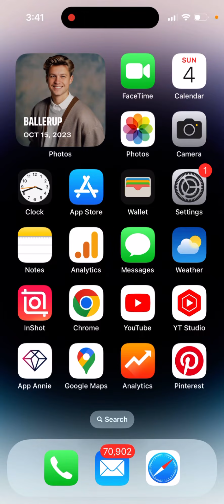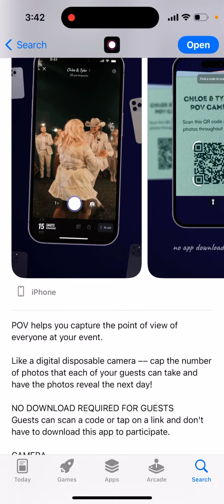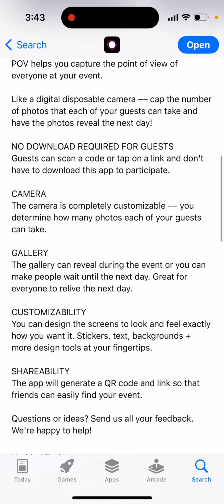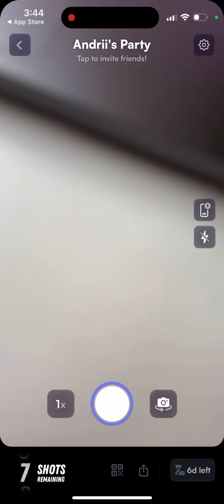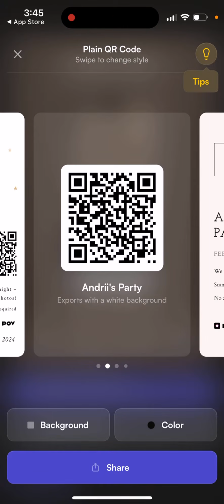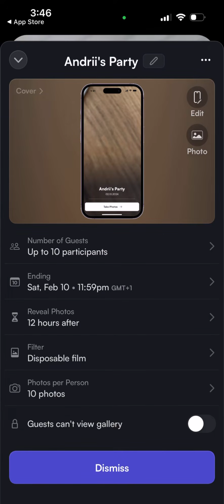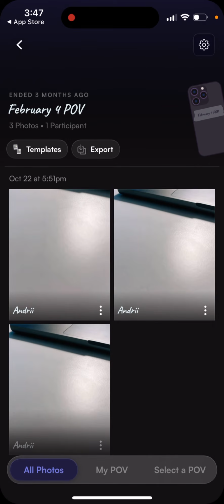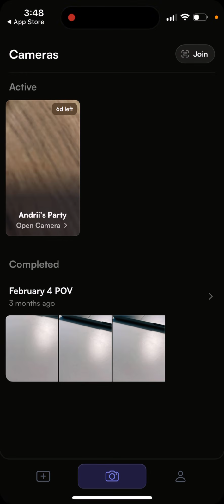POV DISPOSABLE CAMERA APP - how to use